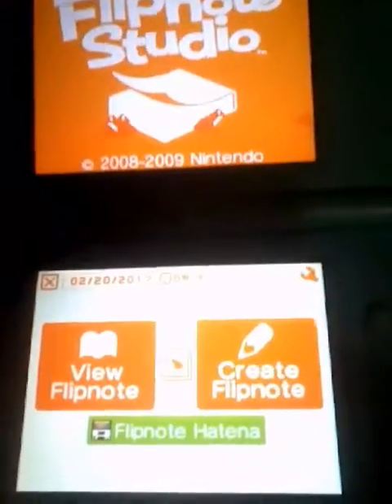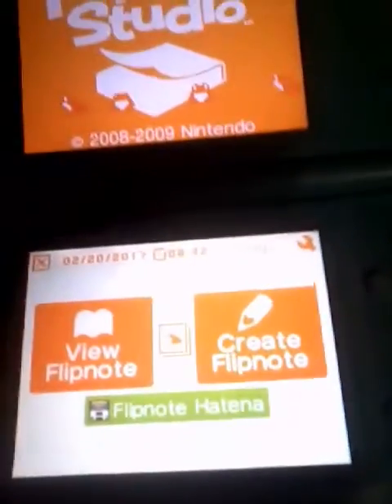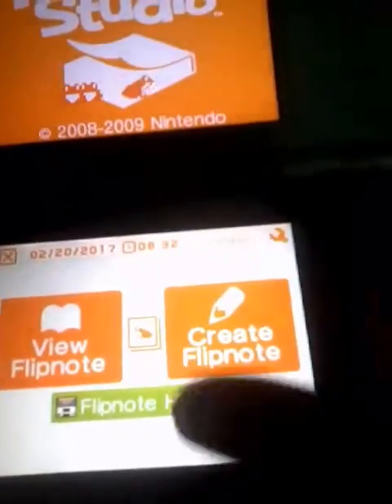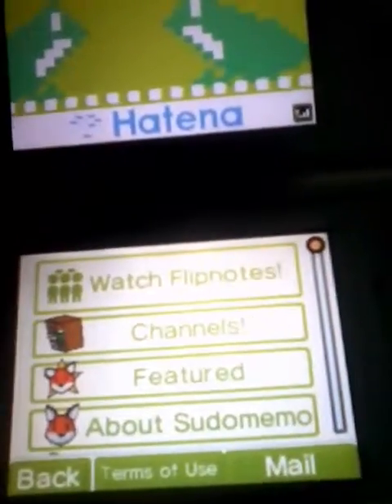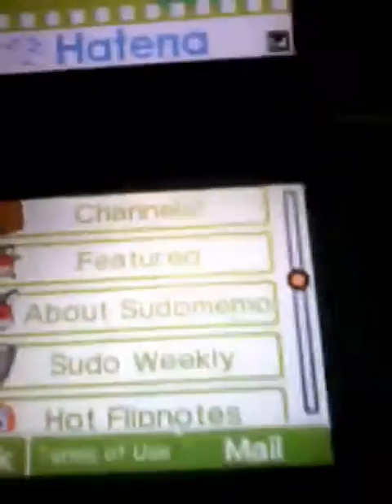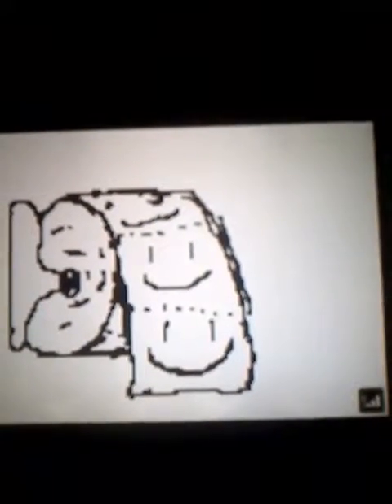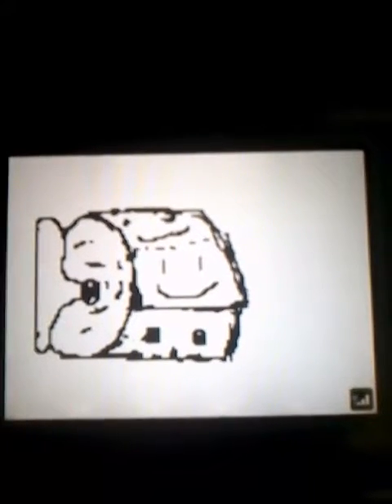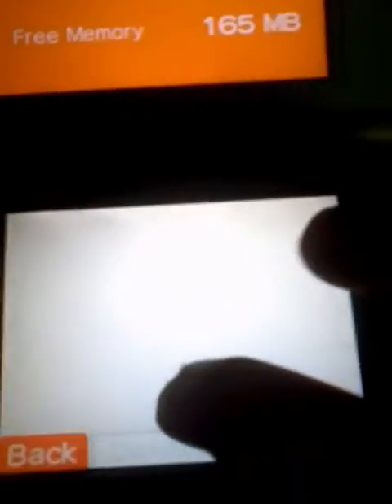Connecting to flipnote Hatena!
It's sudomemo, I typed in "How to connect to flipnote hatena" and I would recommend sudomemo. When j did reach the website, I had to translate it which was easy for me because my Android can do that.